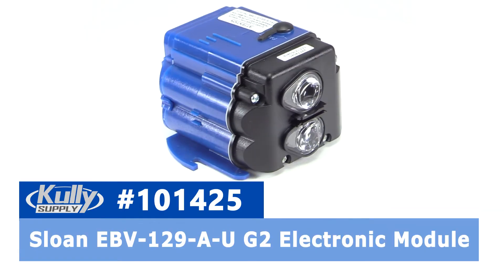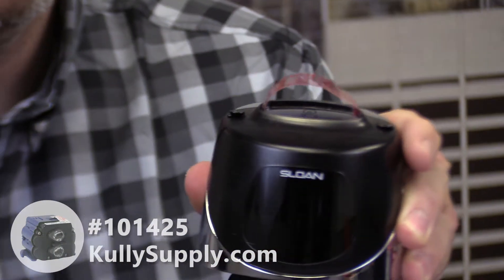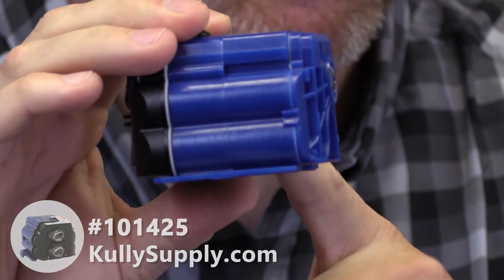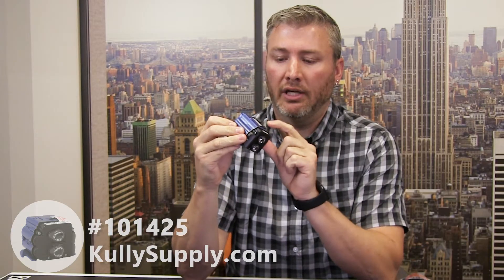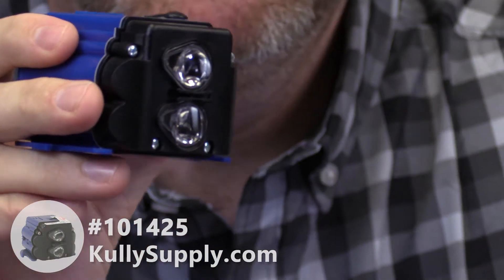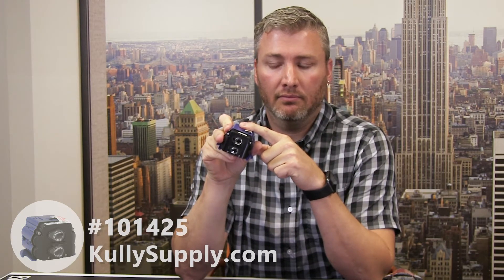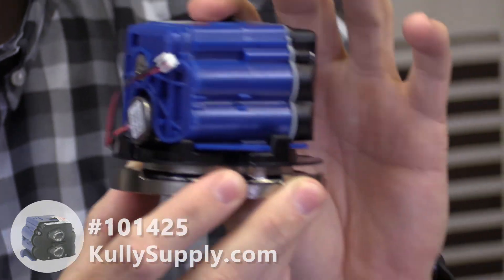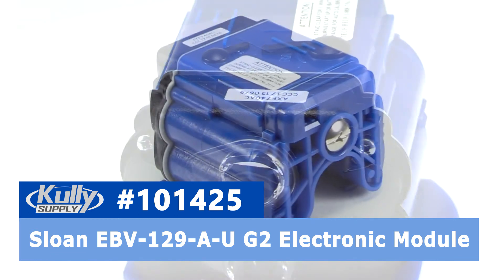Sloan Electronic Module (EBV-129-A-U G2) Overview - KullySupply.com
The Sloan EBV-129-A-U Electronic Module (KullySupply part # 101425) is used as a replacement part for automatic Sloan G2 Optima Plus Flushometers for urinals.

The Sloan EBV-129-A-C Electronic Module is a replacement part for the Sloan G2 Optima Plus Flushometer series for urinals. It is an electronic sensor module specifically use on toilets.

Sloan is the premier manufacturer of restroom products and systems for the commercial market. Sloan flushometers, faucets and other engineered systems provide owners with the ultimate in tenant and employee convenience - while saving water.

Items Included:
Sloan Electronic Module